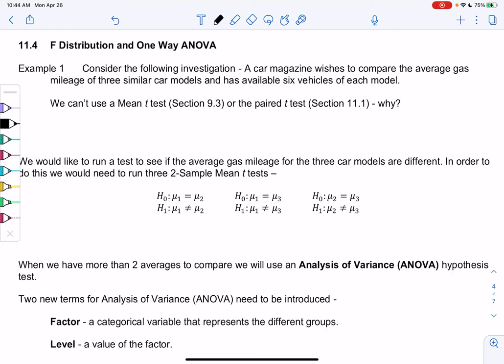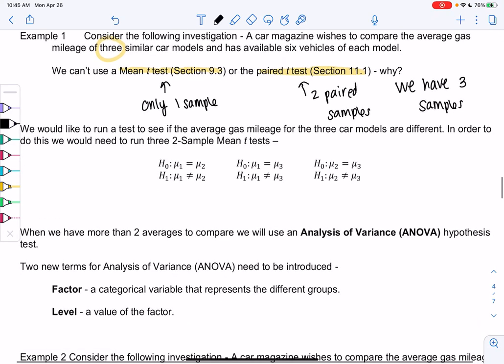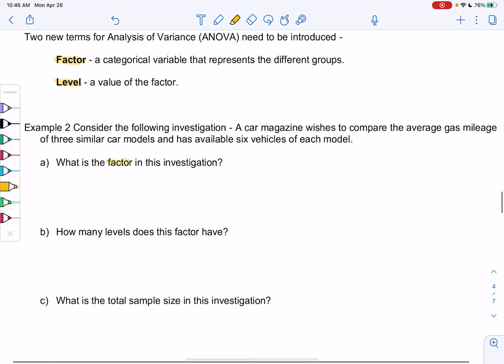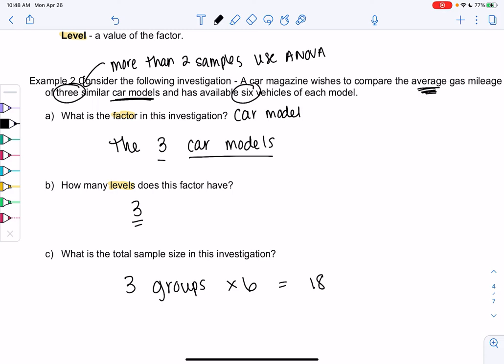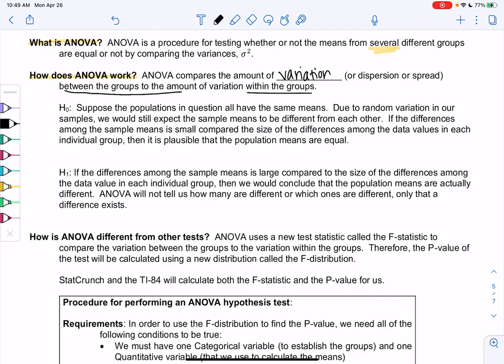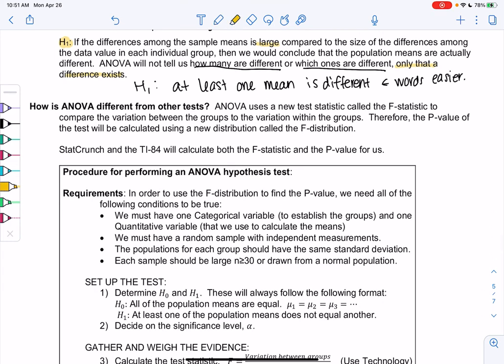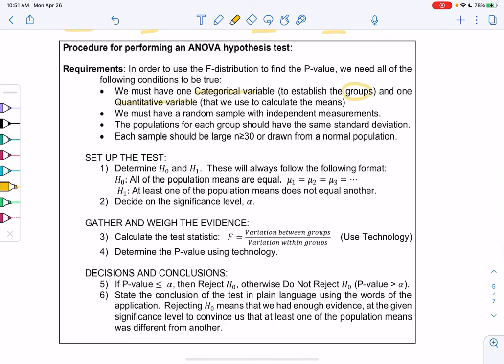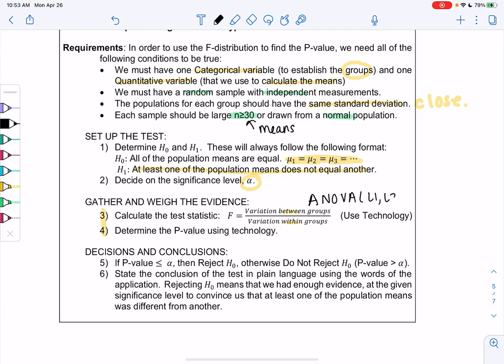Math 43 Section 11.4 Examples 1-2